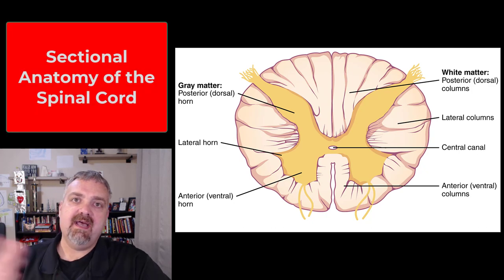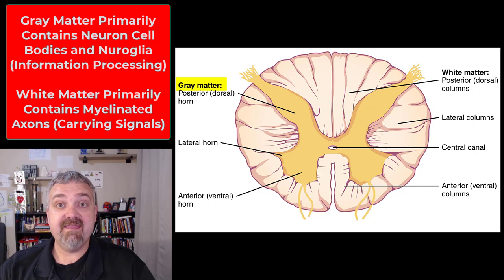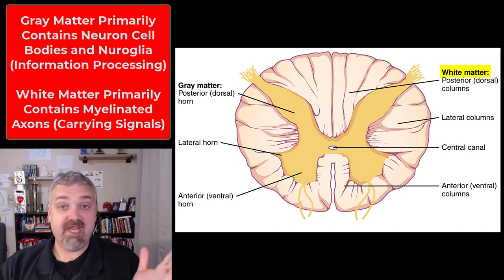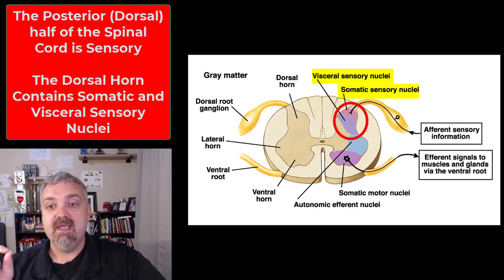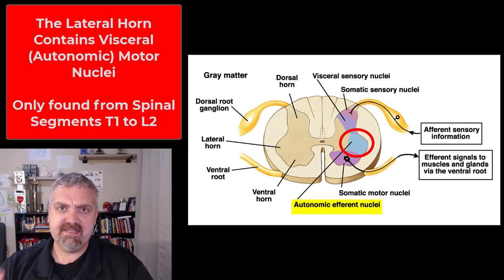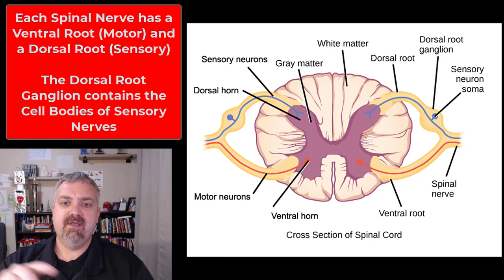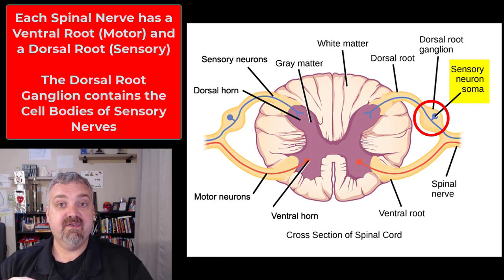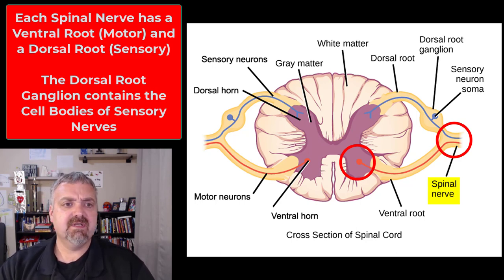Sectional Anatomy of the Spinal Cord: Anatomy and Physiology